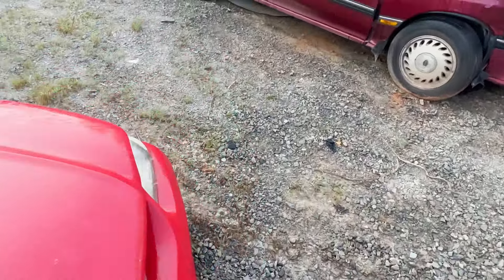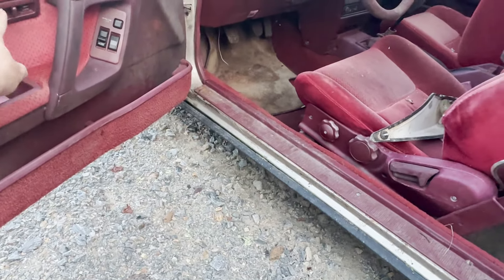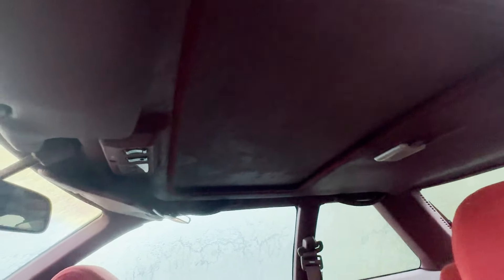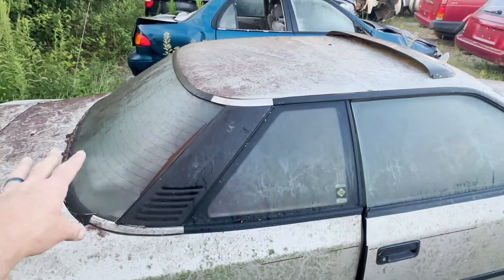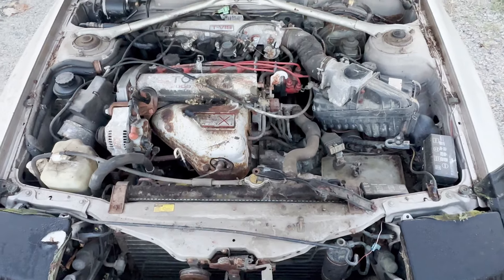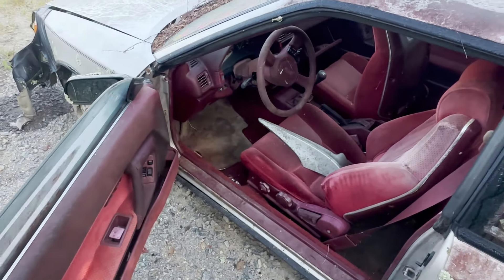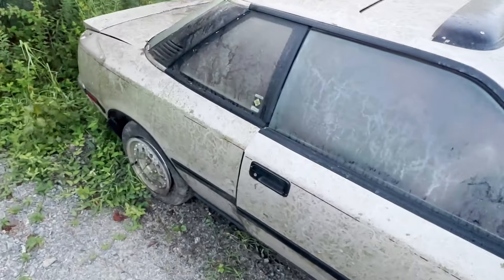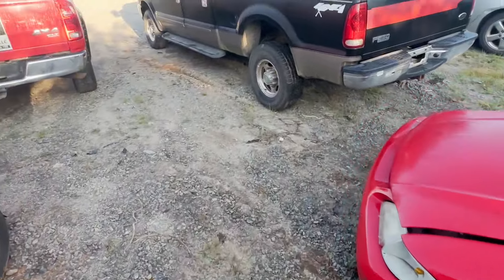1986 Toyota Celica Sold for scrap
We don't see to many of these Celica's anymore. I wonder if them switching to FWD hurt there sales any.